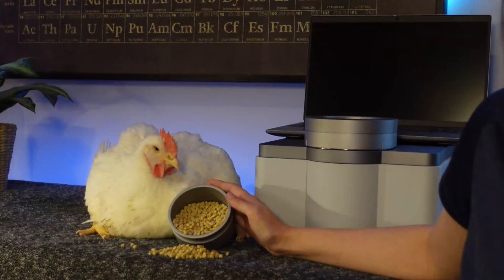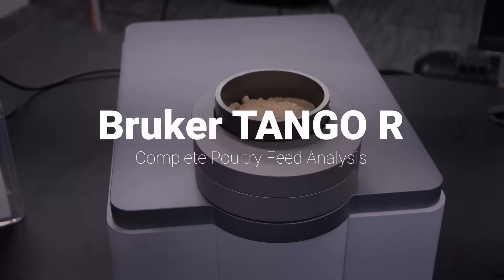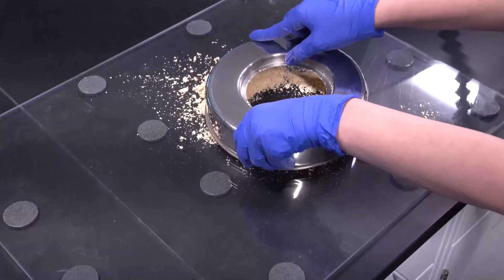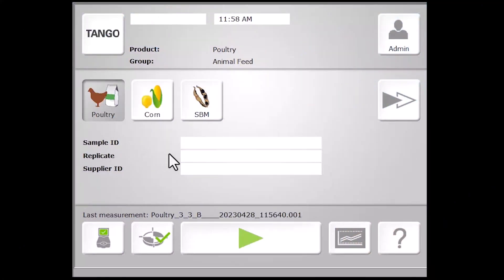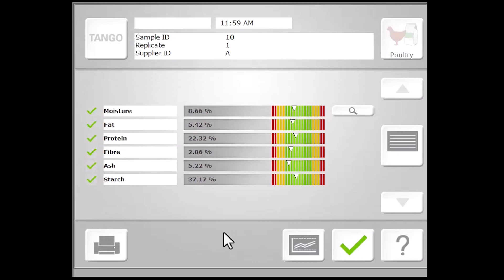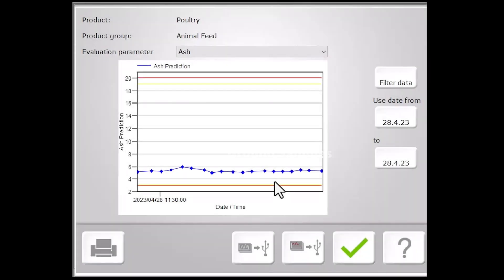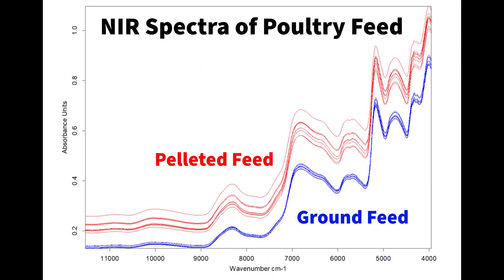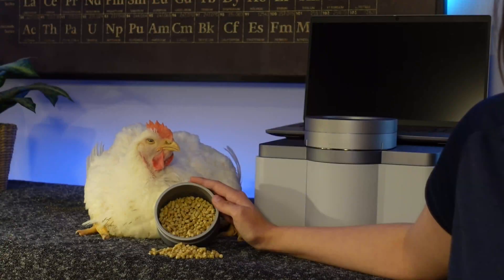Complete Poultry Feed Analysis with the TANGO-R FT-NIR Spectrometer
Follow Cassandre Juzaitis-Boelter, our Applications Specialist at Bruker Optics, explaining how easy it is to analyze poltry feed on our TANGO FT-NIR spectrometer and learn about the benefits of grinding the sample.